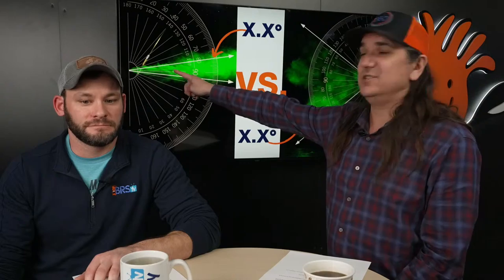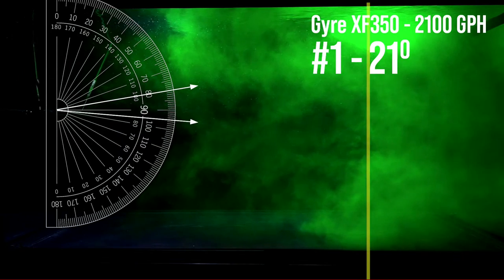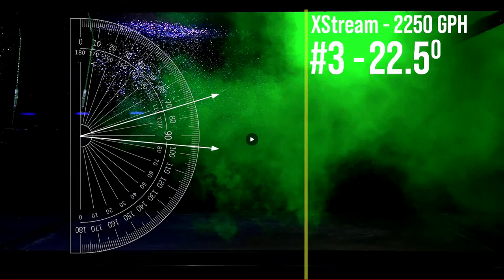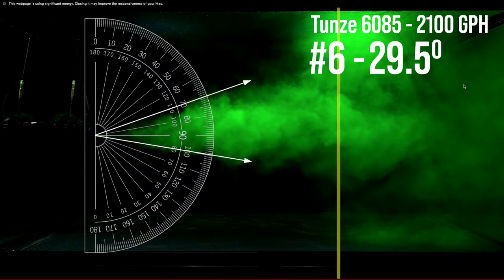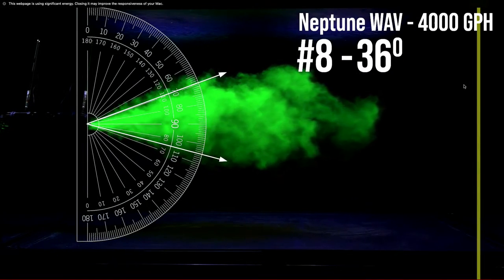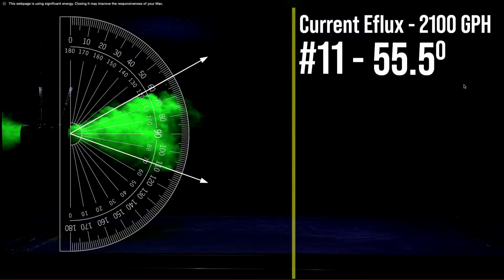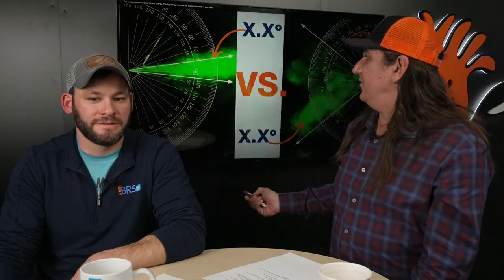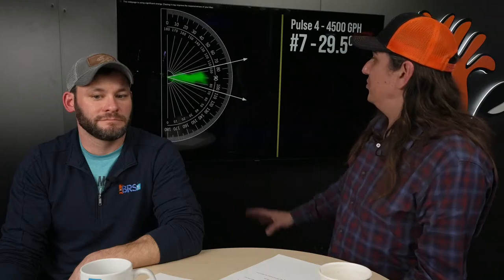Pump Angle: The Right Powerhead for the Right Flow, Used the Right Way – BRStv Investigates Flow.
How do you choose the right powerhead for your reef tank? GPH rating? Brand name? Aesthetics? ... How about Flow Angle or Velocity optimized for the corals you keep? Today we begin our dive into powerheads and flow and what exactly the difference is between all the pump options out there, so that you can make smarter more informed choices for your tank!

00:00 - BRStv Investigates Powerhead Flow Angle
01:02 - Intro Powerhead Angle
02:18 - Intro Powerhead Spread
02:46 - Intro Powerhead Distance
03:21 - Pump Angle Ranking
04:24 - Maxspect Gyre XF350
09:13 - Maxspect Gyre XF330
12:06 - Sicce XStream SDC
14:32 - EcoTech VorTech MP40
16:54 - AI Nero 5
19:48 - Tunze Stream 6085
22:37 - Reef Octo Pulse 4
25:35 - Neptune WAV
28:49 - JBJ Oceanstream
31:38 - Innovative Marine WaveLink
33:37 - Current eFlux Wave
36:39 - Tunze Stream 6095
40:16 - What Pumps Speak To Us
43:22 - Ryan's 360 Flow Solution
44:22 - Upcoming Powerhead & Flow Tests
47:52 - Share YOUR Thoughts